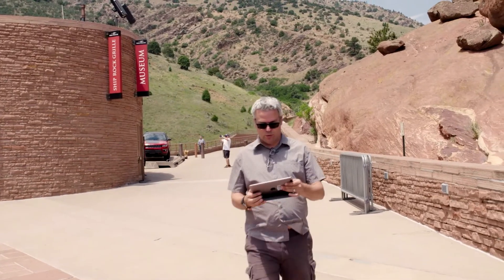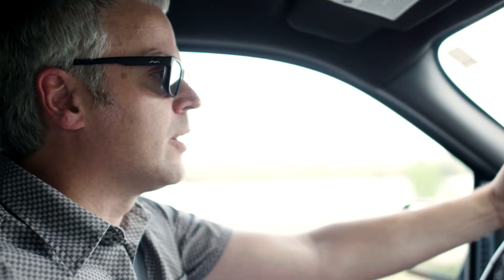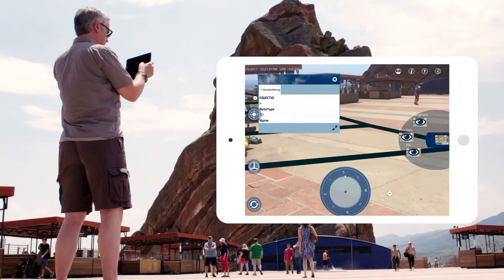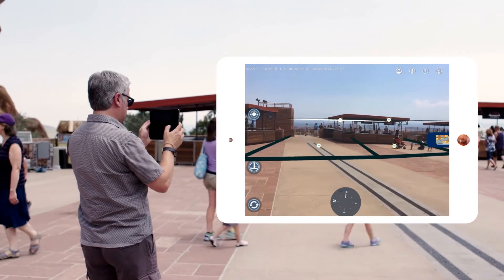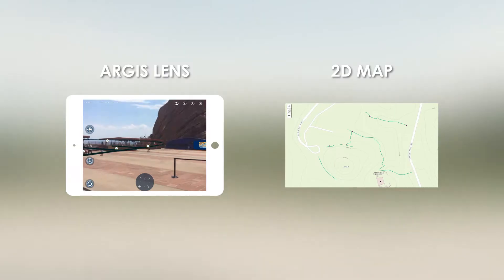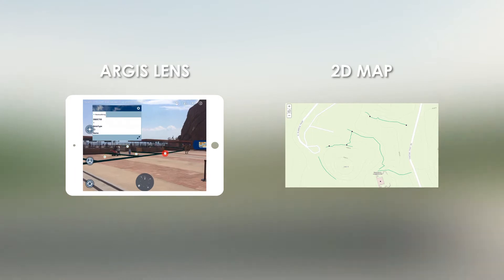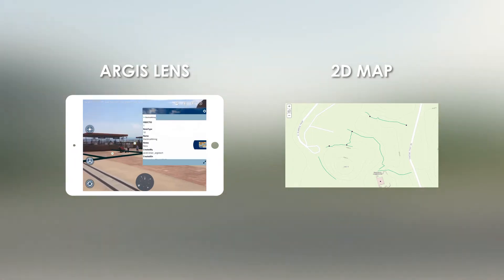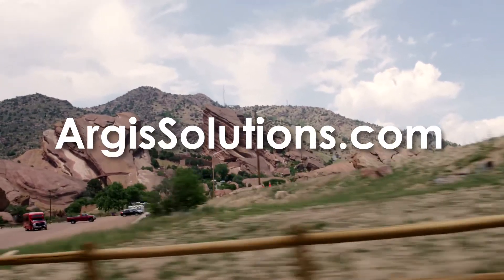The Argis Road Trip: GIS Data in the Real World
See the Argis Lens in action at a famous natural occuring amphitheater --the first stop on the Argis Road Trip. See how Argis Solutions can show GIS data in AR